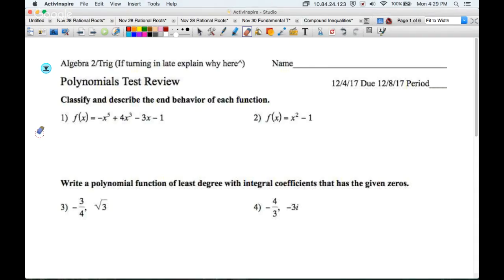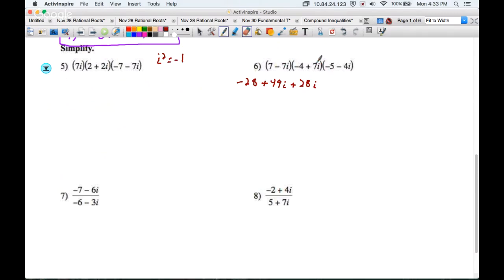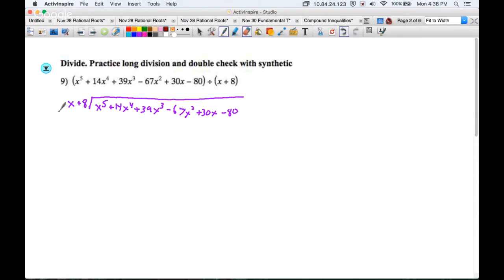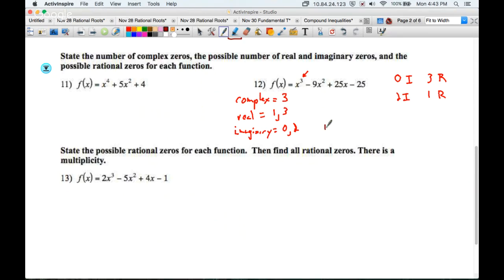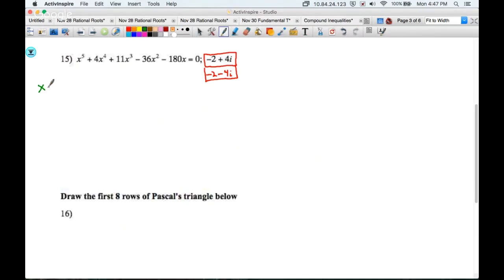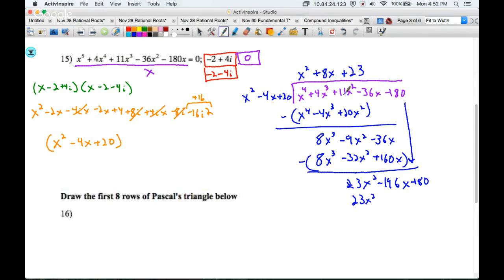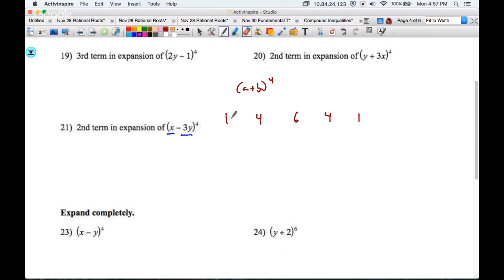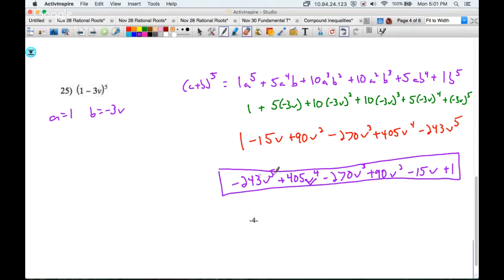Unit 4: Polynomials Test Review HW Help Video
I make a mistake on 15 but catch it and it ends up being a lesson on not skipping steps.